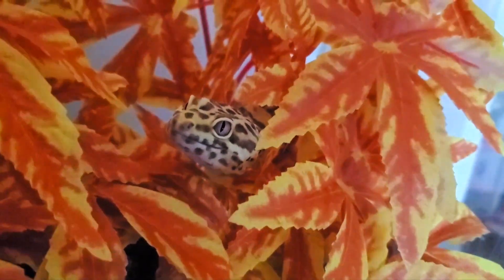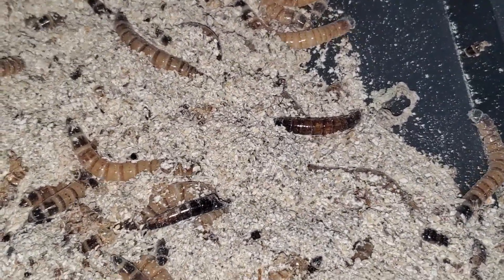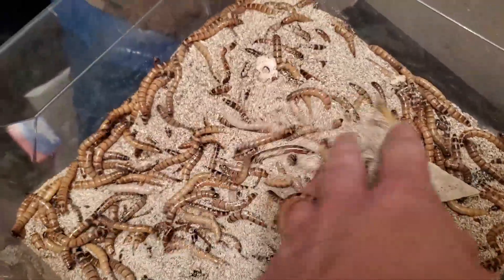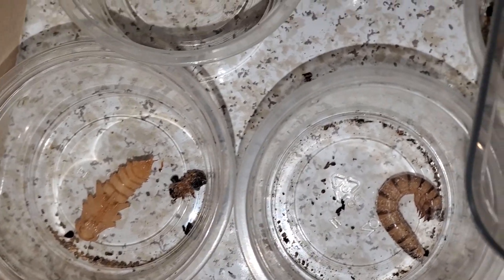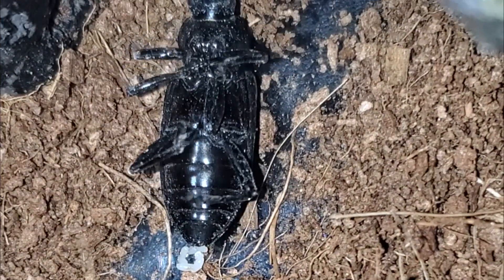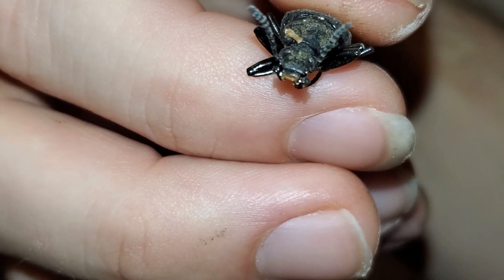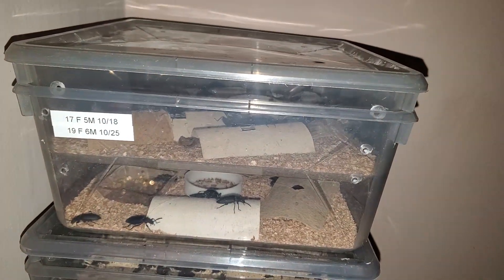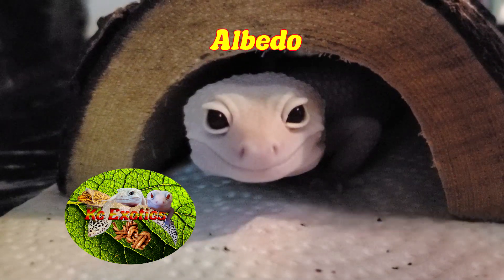Why are my superworms dying - Zophobas Morio Death - How to keep superworms alive - Superworm Pupa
Why are my superworms dying

Hey guys! Today is going to be a short video addressing why your superworms may be dying in the larve stage, the pupa stage, and as full grown adults. But first, I'd like to share some video and pictures of a fan who sent them in. Their name is Caleb. Hi Caleb! This was quite the shot. This is a superworm pupa emerging from its larvae husk! Super exciting as I have never wittnessed this myself. Thank you Caleb for sending me this cool video and contributing to the channel! Alright, now back to the video

Lets start off with the larvae. Superworms will straight up eat eachother if they are lacking moisture. I found one that was being eaten alive after freshly molting. Unfortunately, I did not capture it on video. However, I did take the worm while he was still moving and fed it off to my leopard gecko. Waste not, want not. I make sure they go no period of time without something fresh in there now.
Another reason could be temp, they are not as resilent as mealworms. They do slow down, but they will eventually die or be eaten by less lethargic worms.
A good way to avoid mass die off is to always wash everything... and I mean everything.. you feed them throughly, to best avoid possible pesticides.

Pupa
While I have only ever had a few pupa die, I do have some ideas as to why this happens. The first being that I do happen to see a lot of people place their pupa all together after the worm changes. I do not suggest this due to the beetles hatching and being thristy and may start eating a pupa within a day or so. I keep all of mine completely isolated until they become beetles. I normally let them sit a day in their container, or turn towards an orange or brown, before introducing them into one of my 3 colonies.
Temp goes the same for the pupa as larvae, too cool and they will die.
And lastly, lack of humidity. It depends highly on where you live. My home humidity stays around 40-50%. I do not have to provide moisture to my pupa. However, if you live in a dry area, I would suggest keeping the humidity high in the area you keep your pupa in. You can even place a bowl with wet napkins in it in a closed off, small area, along with the pupa to boost the humidity. You can also give them a very light mist, or place them on or under a little shred of napkin and allow that to absorb water.

Beetle

My beetles rarely die outside of my expected age range of 4-6 months. Females are prone to die first. I believe they exhaust their body to the point that they can no longer function, and they are the ones that typically live less than 6 months. I am experiencing die off now, which I believe are the original 20 or 30 beeltes of my colony back in July. I have been having random females die all in the same manner periodically. When Zophobas Morio beetles begin to die, they start to not be able to control their legs. They almost always flip on their back and flail their legs, slowly, and randomly, and open their jaws wide, periodically. They will stay like this for days as their body slowly stops moving. It is extremely sad. I'll talk about how we can actually use this in an upcoming video.
If your beetles are dying in this manner, it seems to be natural, as it is very consistent in the way they die, and it only ever being a few. If you have not seen my sexing video, link is in the descript or click the card above, and see if it is female or not. I'd wager it is. Expect mass die off of males and females about 6 months into the colonies life. I am just not starting to have males die and having 1-2 a day is becoming normal. I expect it to end after 30 beetles have died. I collect their corpses for another purpose, which I will cover in an upcoming video.
To prevent beetle death. The same basic things that kill the worms, will kill the beetles. However, the beetles are more resilent to temp. If its too cold for them, their eggs may not hatch or take much longer to hatch, and they potentially will stop being able to reproduce, which is actually something my large colony recently faced. Who could have imagined that a 6 foot difference in height would be enough of a temp difference to allow 1 colony to breed, and one to not. So watch your temps guys! Very important.

Why Superworms are Dying - Zophobas Morio Death - How to keep you superworms alive - Superworm Pupa